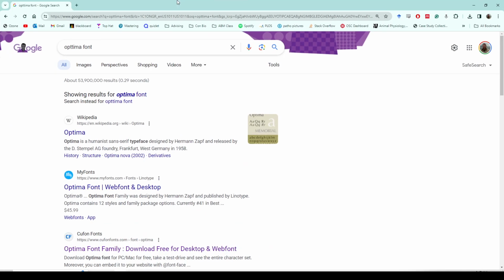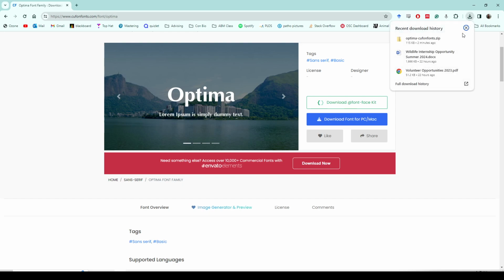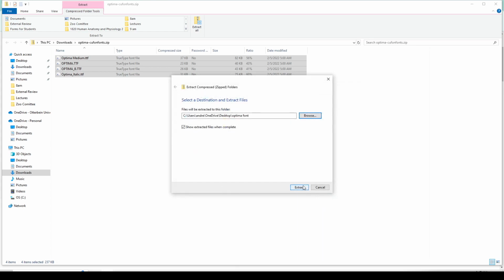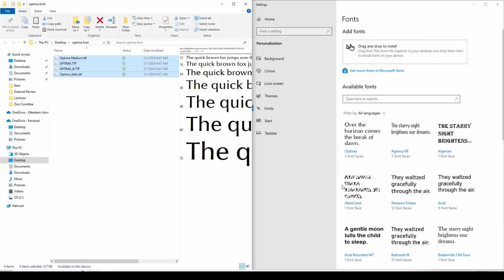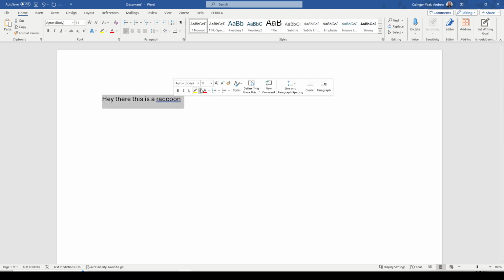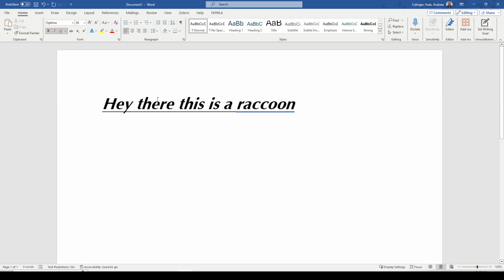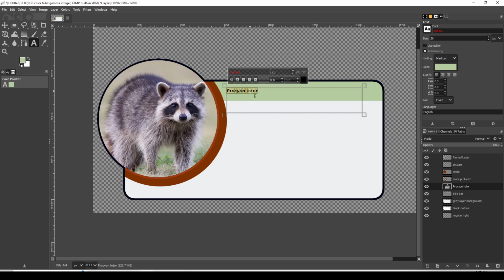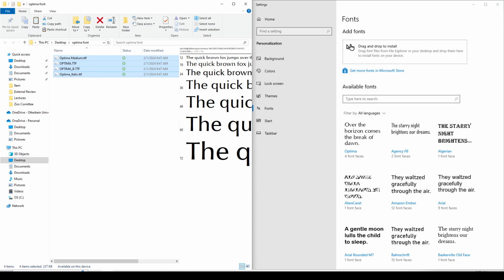Installing and Using a New Font in Sign Design